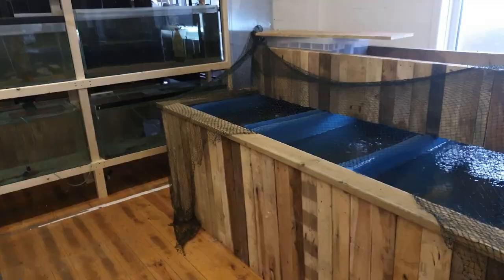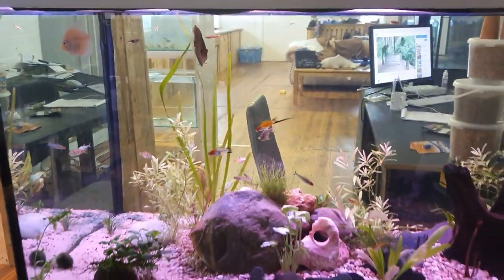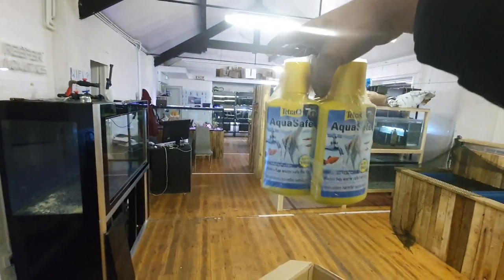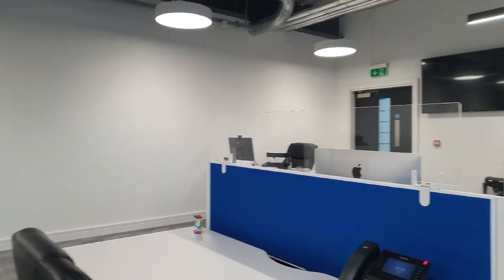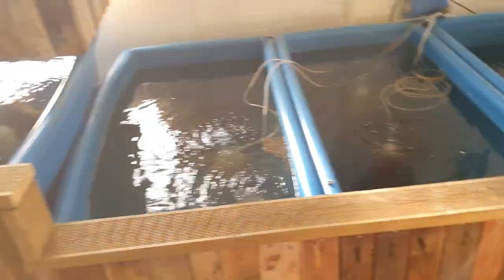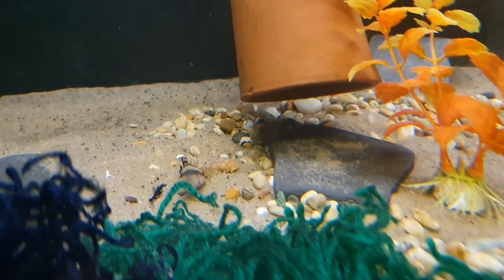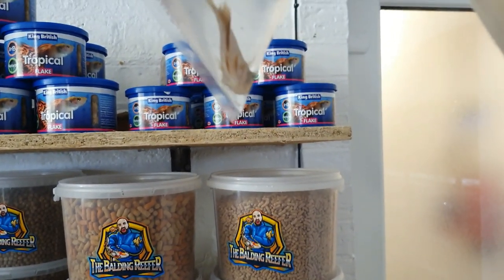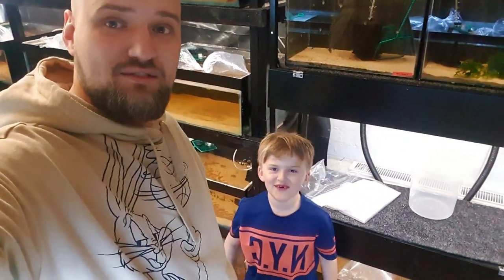Fish Room Thursdays: 24/02/2022 ***Fish Import, Dry Goods and lots of breeding***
Two weeks in the fish room condensed into 36 minutes - so much content to go through and I hope you enjoy this weeks ( two weeks) episode.